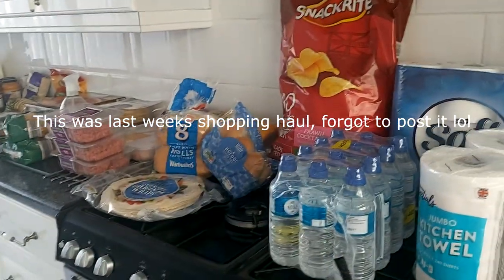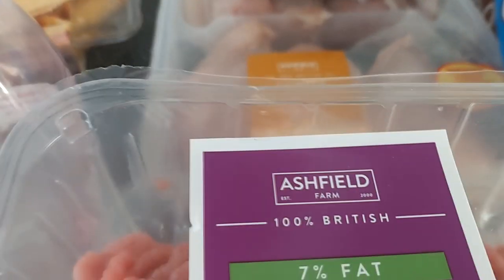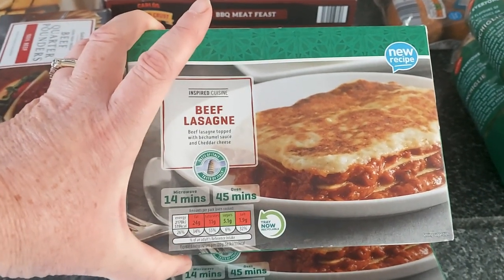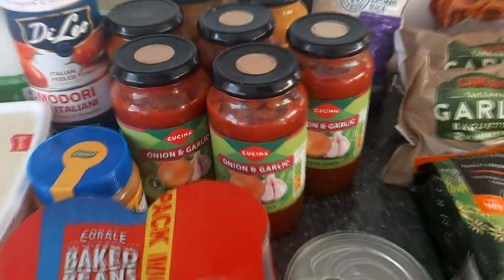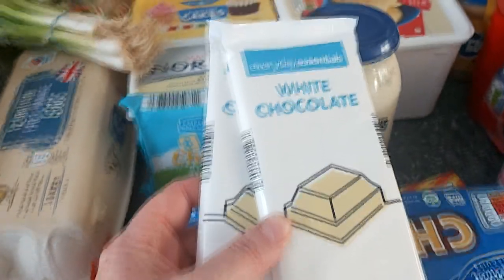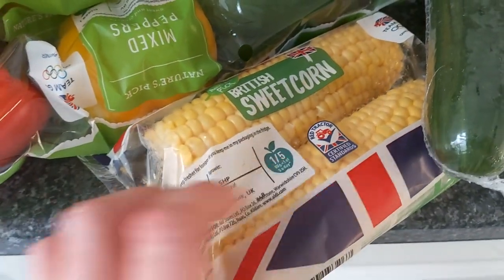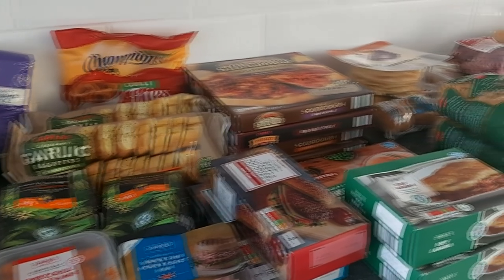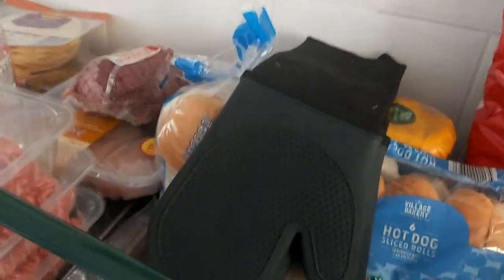ALDI GROCERY HAUL / MY WEEKLY SHOP